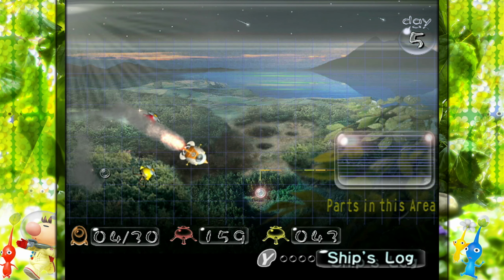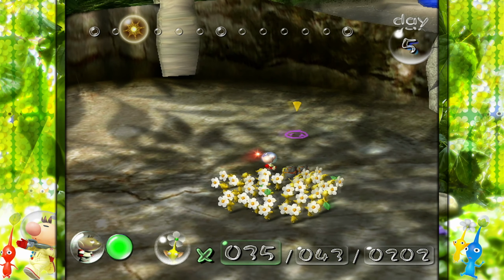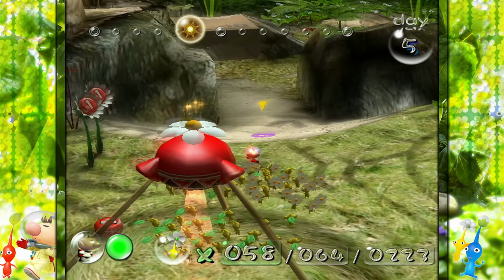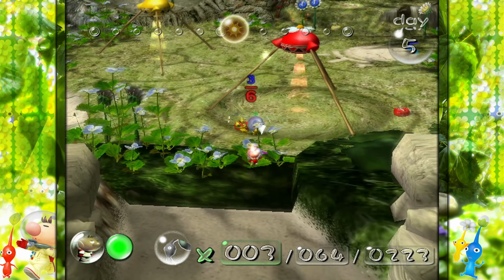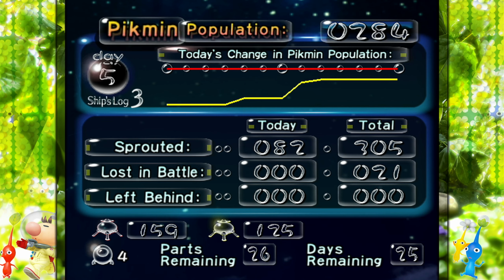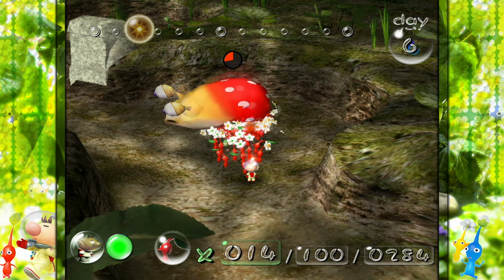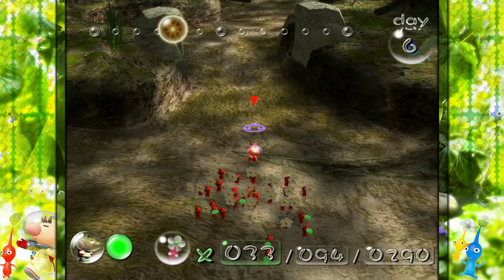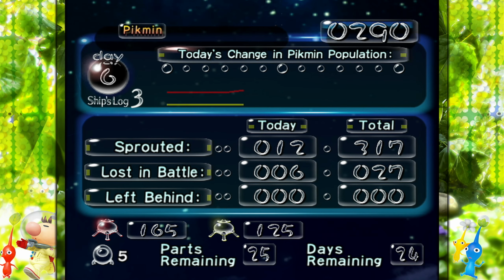Pikmin Episode 5- Whimsy Has Been Found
Yes I know I passed the Whimsical Radar, and that's my bad.